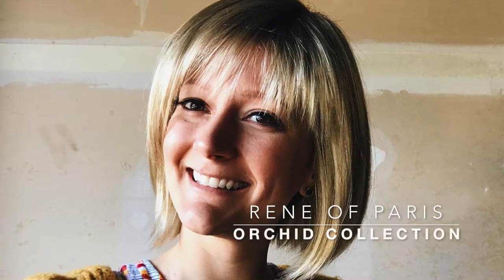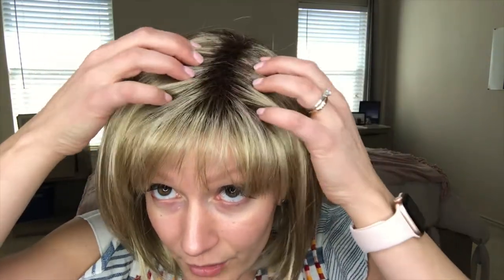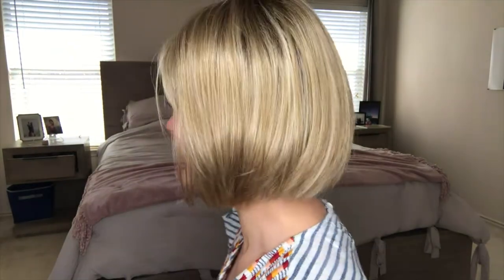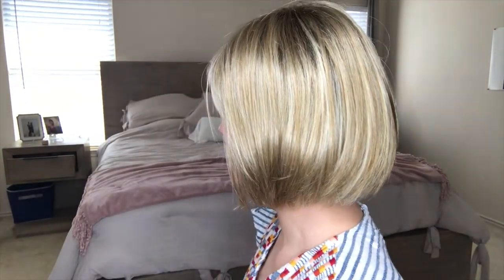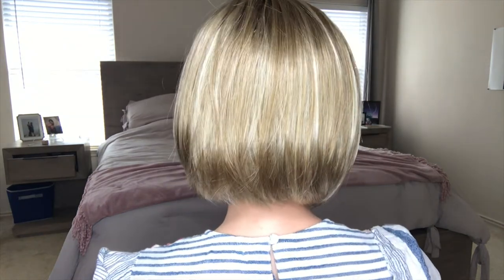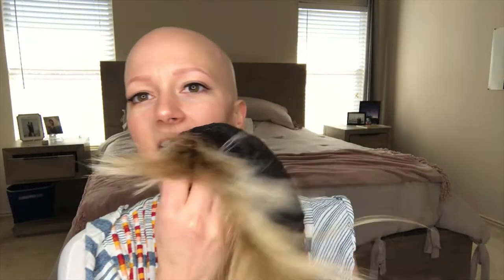Scorpio Wig by Rene of Paris - Orchid Collection | Synthetic Bob Style | Colour Creamy Toffee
Scorpio Wig | Synthetic Style
Orchid Collection by Rene of Paris
Chin length bob with wispy bands. One of our most popular styles!
Synthetic hair
Base features Open weft at the back for ventilation
Average cap size 54cm
Fringe 3.5inches/8.9cm
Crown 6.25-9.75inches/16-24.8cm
Nape 2.25 inches/5.5cm
Weight 3oz/85g